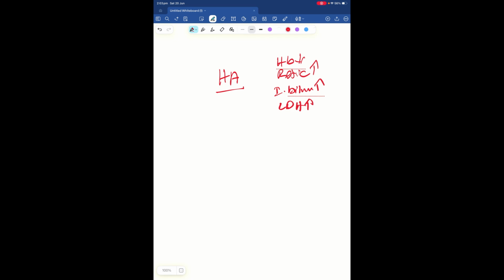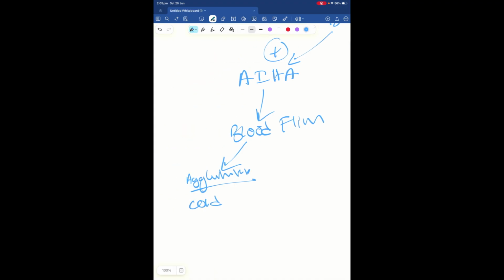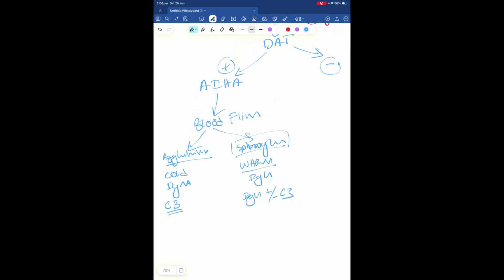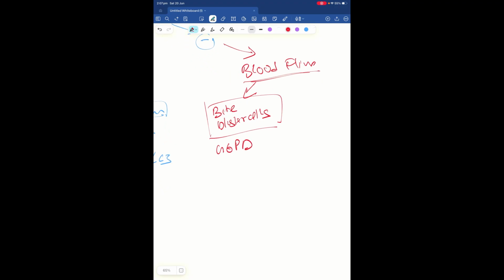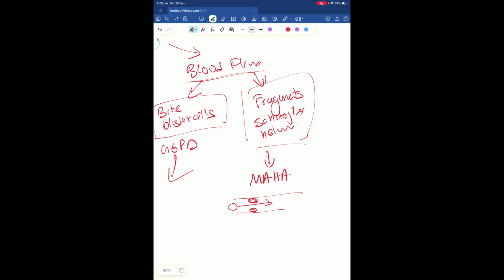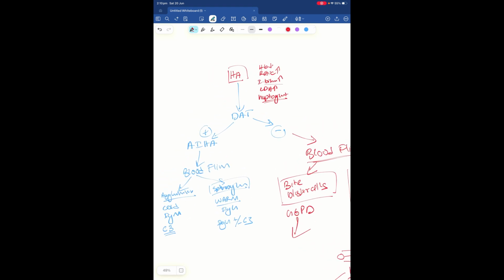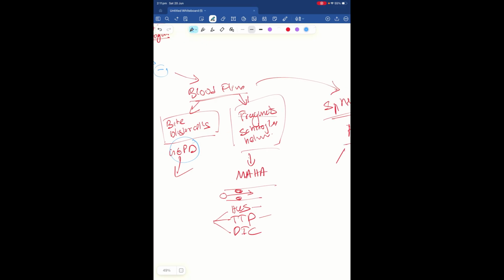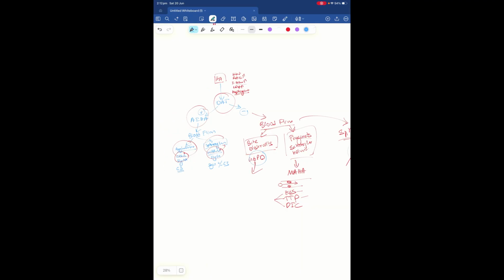Haemolytic Anemia Work Up Made Simple ( AMC + Medical Students )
In this video, we focus purely on how to investigate haemolytic anaemia step-by-step, just like a junior doctor would in real life and in exams
This video is designed for:
✔ AMC Part 1 Candidates
✔ Medical students
✔ Junior doctors / interns
✔ Anyone who wants to finally understand haemolytic anaemia properly